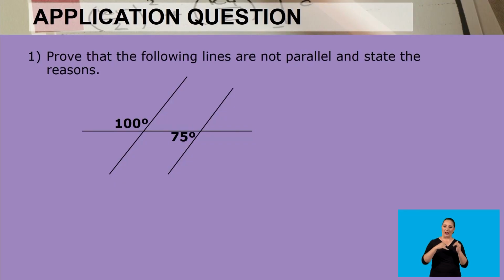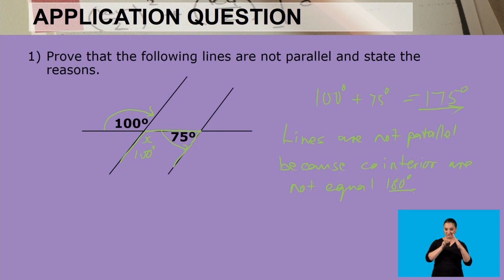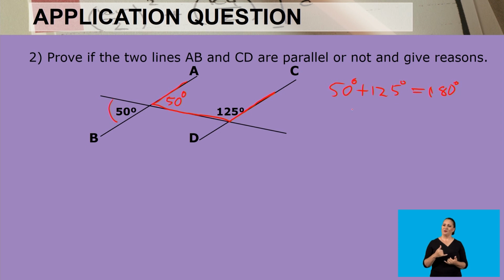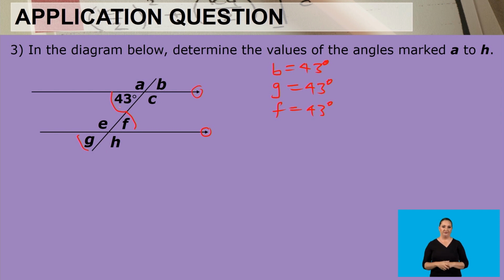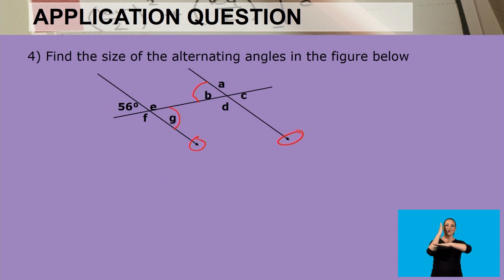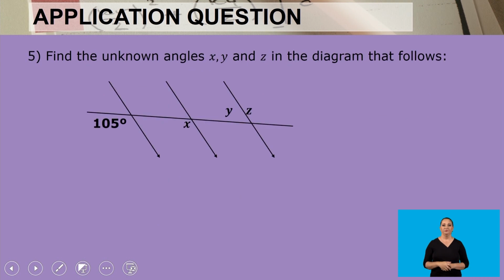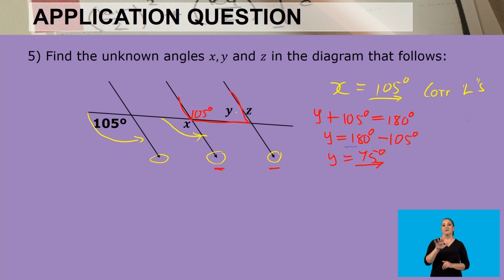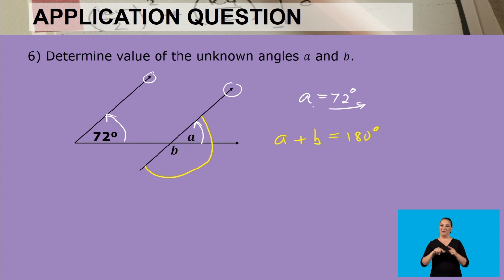Maths Grade 8 Geometry of Straight Lines Angle Relationships Video 2 Segment 2